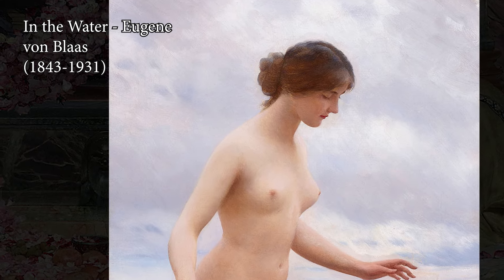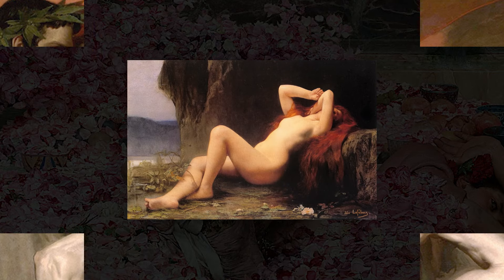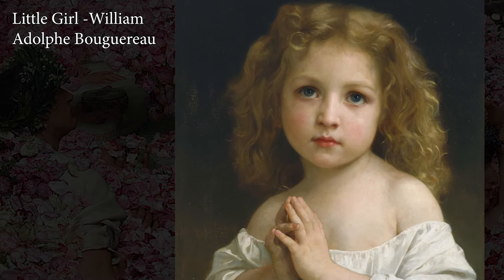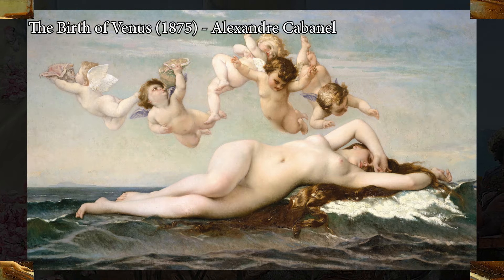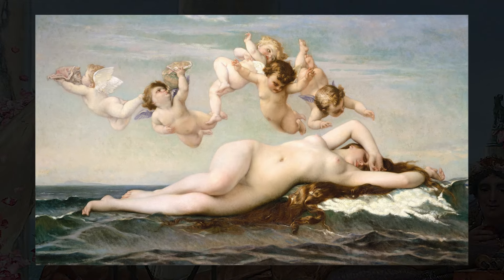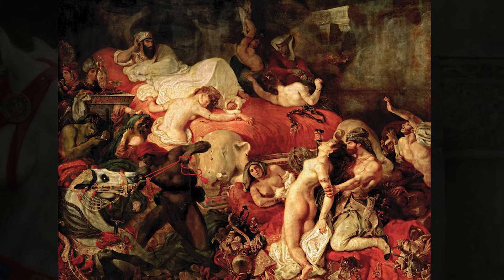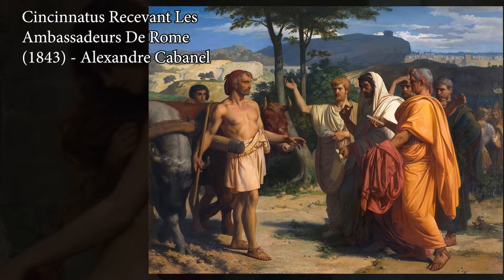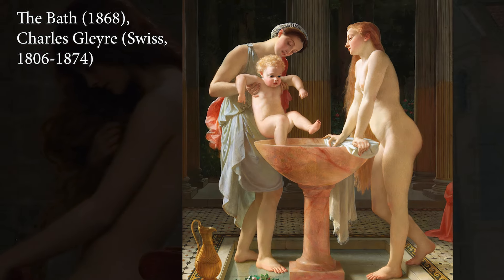ACADEMIC ART – (2): The Classical Tradition in Visual Arts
Academic art, also referred to as "art of the academies," represents a long-standing tradition in visual arts where the ideals of classical beauty, technical precision, and strict adherence to established standards of composition and form were paramount. It was particularly prevalent from the 17th through the 19th centuries in Europe, driven by the influence of state-sponsored art academies such as the French Académie des Beaux-Arts. These institutions not only set the curriculum for art education but also played a critical role in shaping the careers of artists through exhibitions, commissions, and the validation of styles and subjects deemed worthy of public and royal patronage. While its impact on European art is immense, Academic Art has also been both revered and criticized over the centuries.

The Origins and Role of Academies in the Development of Academic Art:
The term "academic" in this context originates from the art academies, the most prominent of which was the French Academy, founded in 1648 under the patronage of Louis XIV. The French Académie was part of a larger movement across Europe to professionalize the training of artists. In these academies, students underwent rigorous instruction that combined theory with hands-on practice. They were schooled in the basics of drawing, anatomy, perspective, and composition—skills deemed essential for creating sophisticated works of art.

At the heart of academic training was the emphasis on classical antiquity and the Renaissance. Greek and Roman statues, architecture, and literature were considered the pinnacles of artistic achievement, with their focus on symmetry, proportion, and idealized human figures. Raphael, Michelangelo, and Leonardo da Vinci were held up as paragons, and students were encouraged to imitate their techniques and sensibilities.